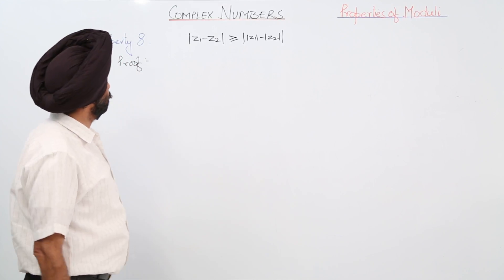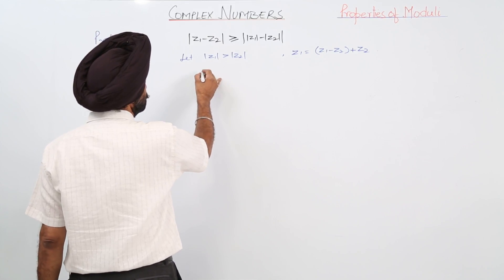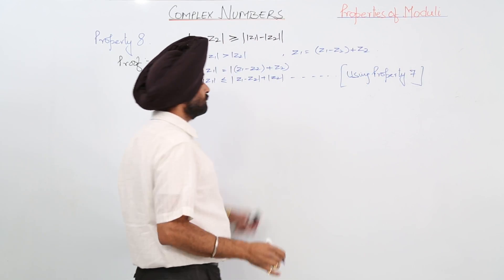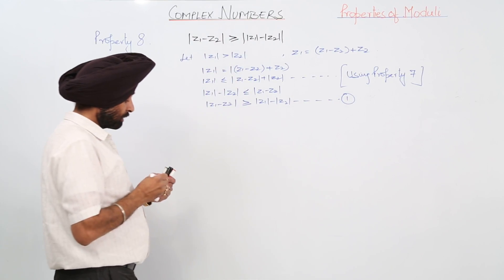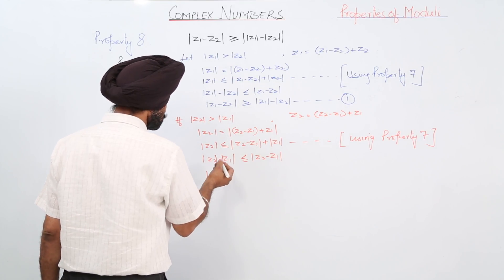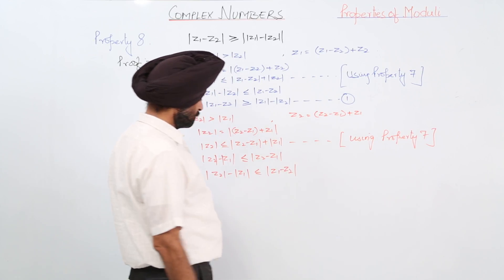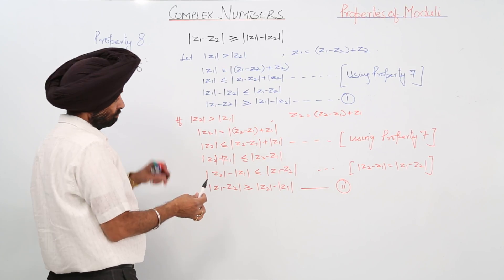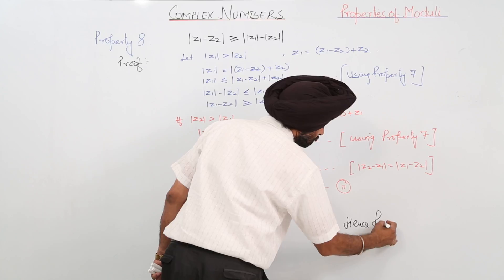ICSE Best Free Topic l MATH 12 l COMPLEX NUMBER l Property 8 Moduli of a Complex Number l L917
Complex Numbers, ICSE Class 12 have been explained in this bullet course and each and every minute detail has been covered so that students have a thorough understanding and can deal with any question based on this topic.